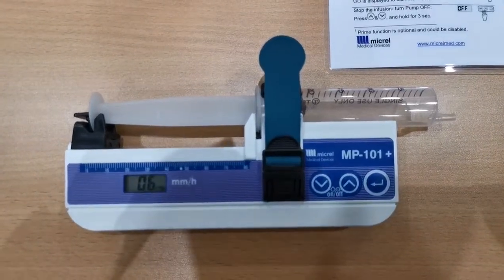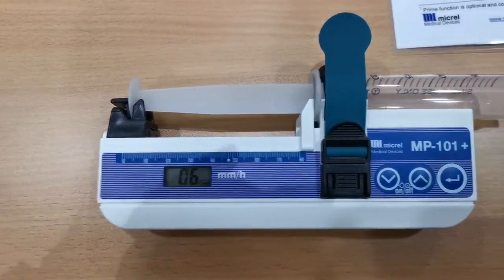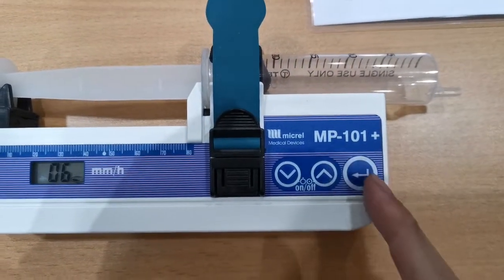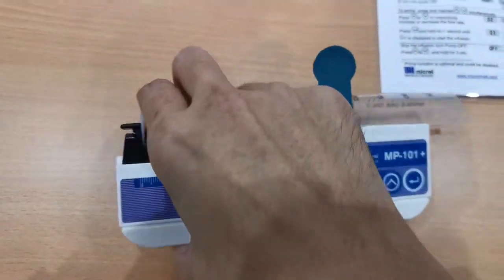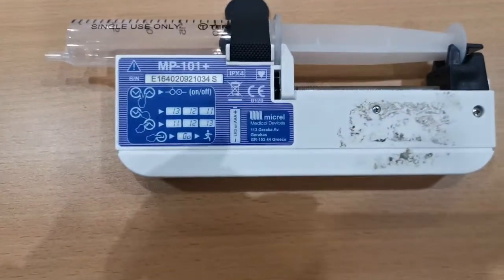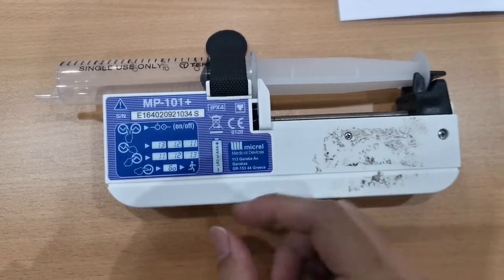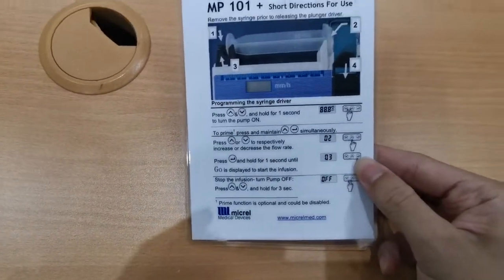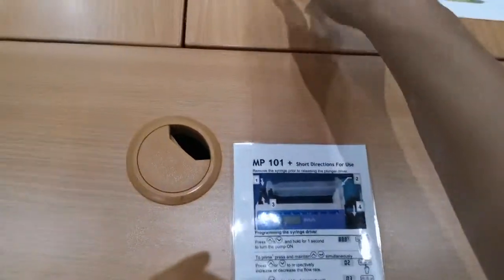MICREL Desferal Infusion Pump Syringe Driver MP 101+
Let's take a look at the Ambulatory Infusion Pump Syringe Driver Mp 101+ from Micrel.

Pump is from B. Braun Singapore. Thanks for letting me do this video.